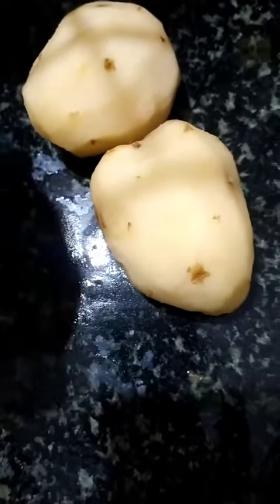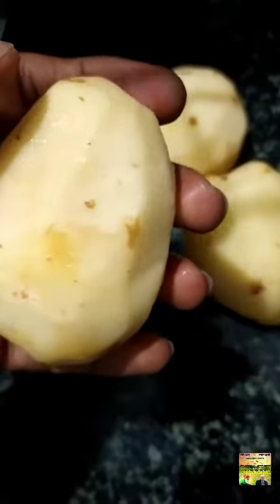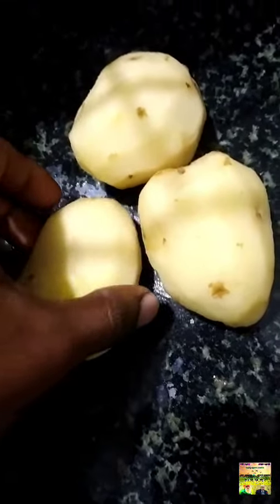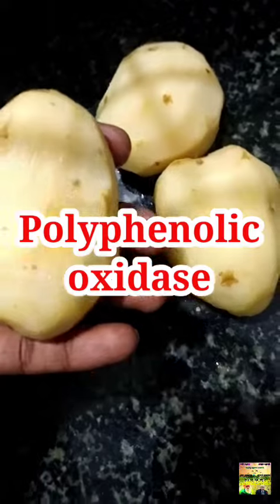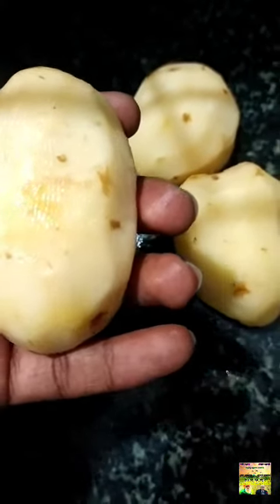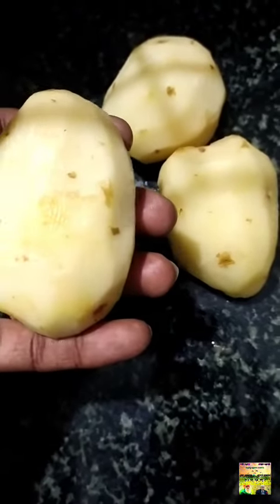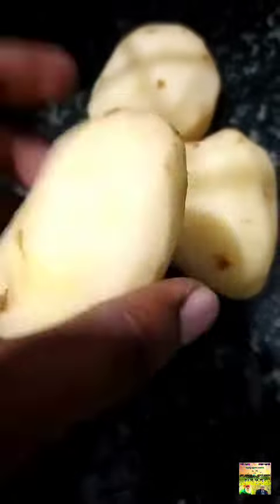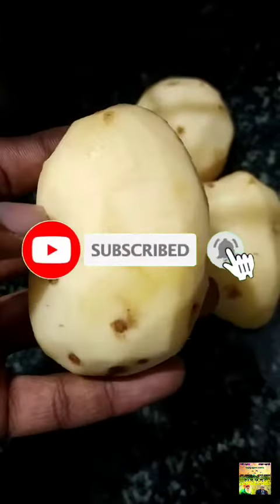Potato oxidation is good or bad? | நிறம் மாறிய உருளைக்கிழங்கை சாப்பிடலாமா? நல்லதா கெட்டதா?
Au Agri Organics🌾
For Agricultural quizzes👇

Our videos for Agri students

Our team members:

Editing:  E. Senthamil M.Sc.(Ag.) Agronomy
Voice over team:
1. B. Nandhini M.Sc.(Ag.) Plant Pathology
2. S. Fizza M.Sc.(Ag.) Agronomy
3. E. Geethapriya B.Sc.(Ag.)
4. S. Mohanapriya M.Sc. (Ag.) Plant Pathology

Sharing team
1. P. Gandhi B.Sc.(Ag.)
2. V. P. Sree Abinayaa B.Sc. (Ag.)
3. M. Manisha B.Sc (Ag.)
4. S. Selvakumar M.Sc.(Ag.) Agronomy
5. G. Shanmugasundaram B.Sc. (Ag.)
6. Gokilapriya & Varsha M.Sc (Horti.)

Subject Matter Specialits
1. K. Saranraj M.Sc.(Ag.) Plant Pathology
2. V. Naveen M.Sc.(Ag.) Entomology
3. E. Senthamil M.Sc. (Ag.) Agronomy

Founding members
E. Senthamil, K. Saranraj & B. Nandhini

Supporting members
Friends, seniors & juniors❤